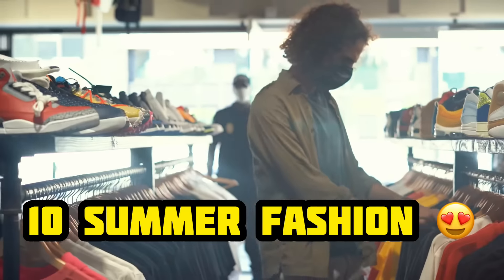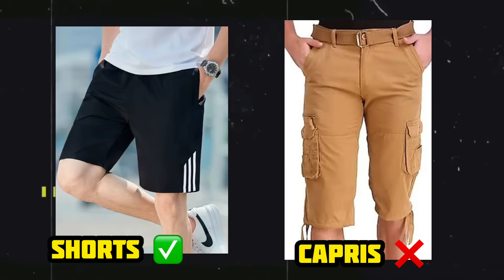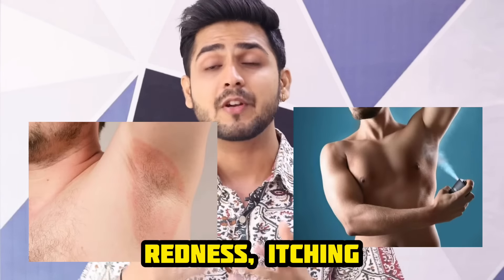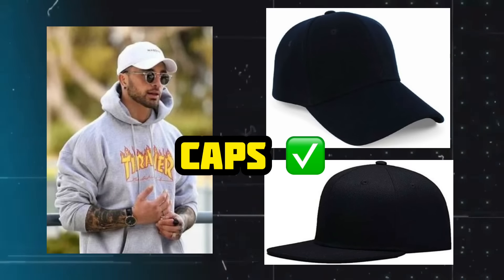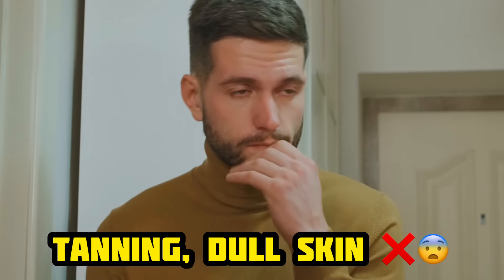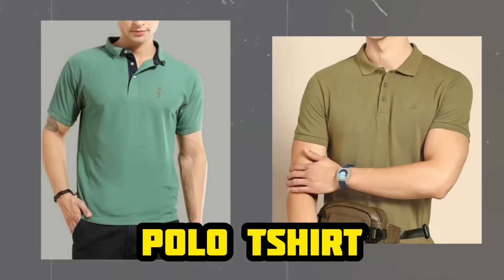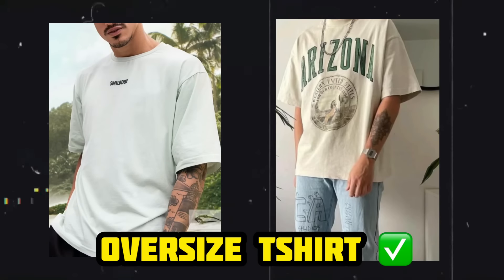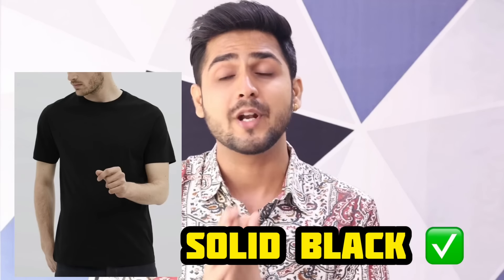10 Summer Fashion Outfits 2024 | Latest Men’s Fashion | Best Casual Summer Clothes for Men and Boys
Best Summer Fashion clothes, Latest Men’s Fashion outfits, Best Casual Summer Clothes for Men and Boys, summer fashion tips for college boys, how to look stylish in summer, fashion tips, Summer clothing Fashion tips for guys, best summer shirt and jeans combination.

•Best Products :
Linen shirt
Men’s Shorts
Men’s Boxer
Printed Shirt
Flannel Shirt
Polo tshirt
Oversize jeans
White Sneakers
Black tshirt